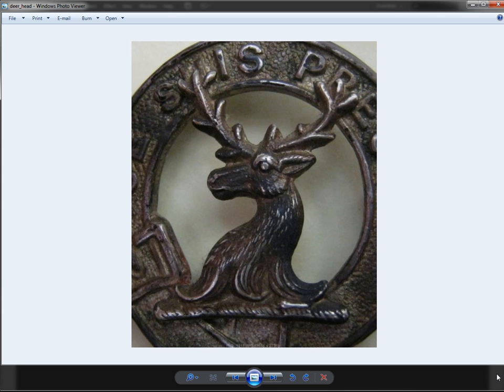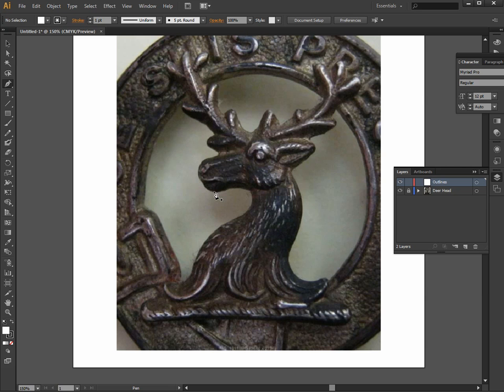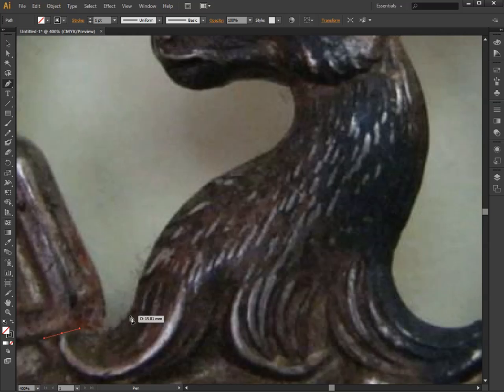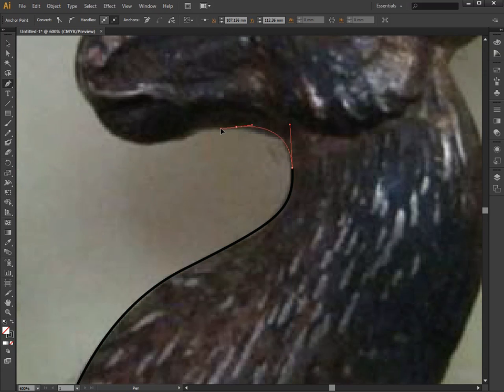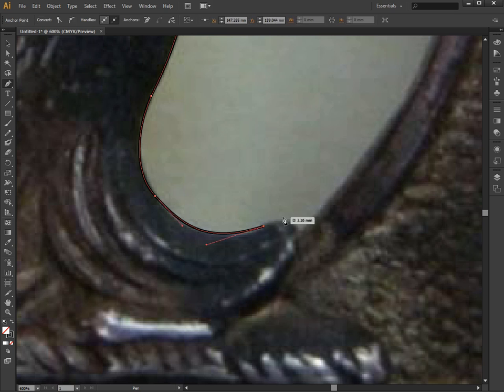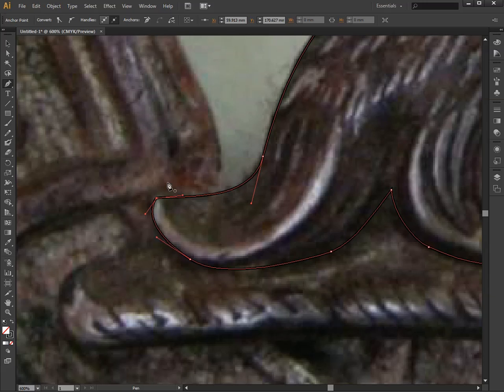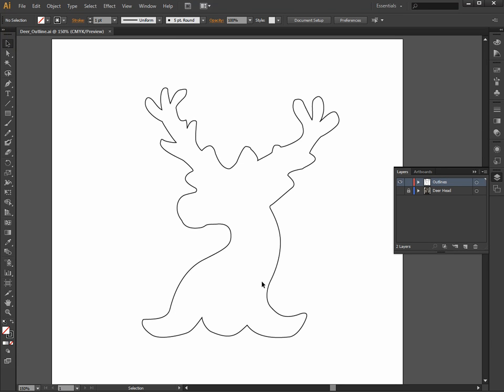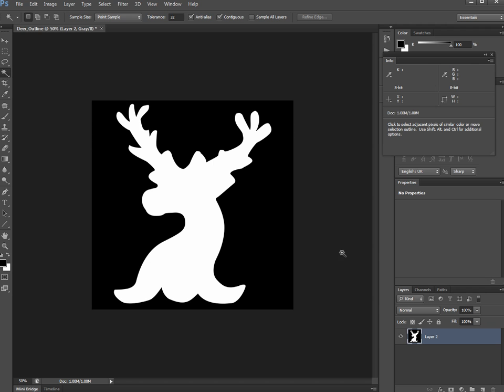ZBrush Jewellery Tutorial - Detailing a Signet Ring - Part 1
This series of tutorials outline one method for creating a signet ring with a complex seal in ZBrush. These tutorials are intended for CAD jewellers who want an introduction to using ZBrush in their designs. This first tutorial looks at creating an outline of our deer head shape in Adobe Illustrator to be used as an alpha matte in ZBrush.

Note: this series was originally recorded in 2013 and uploaded to a YouTube account which I can no longer access. The content and tutorial are 100% mine.